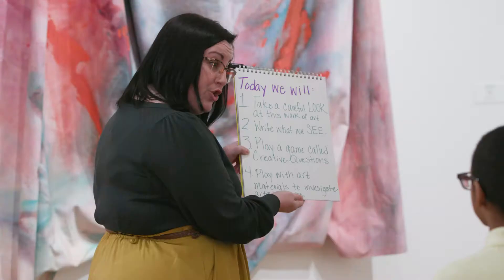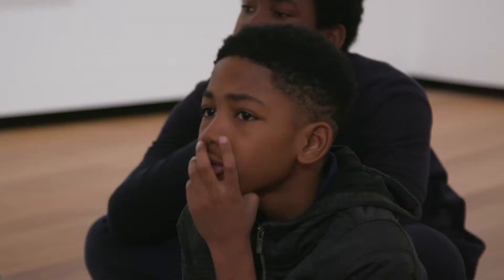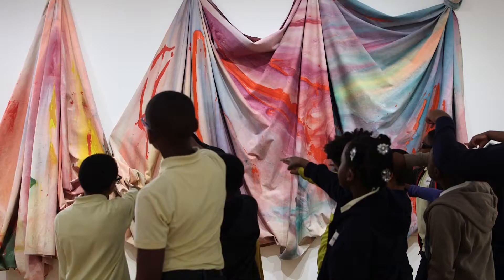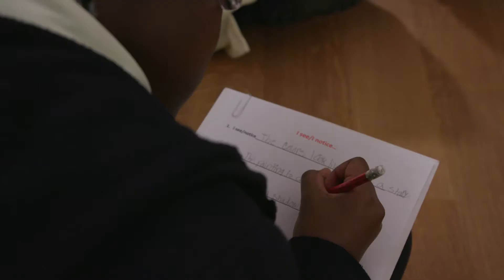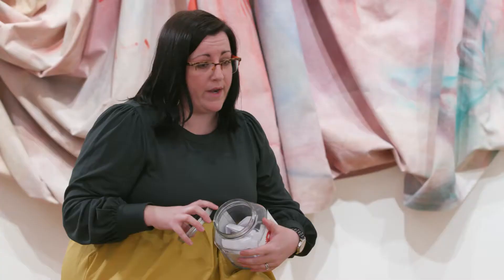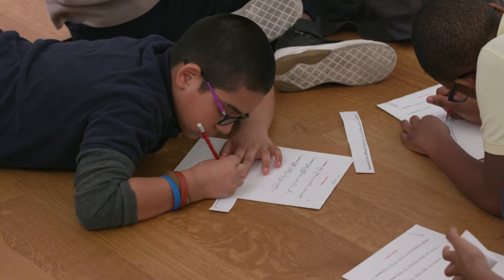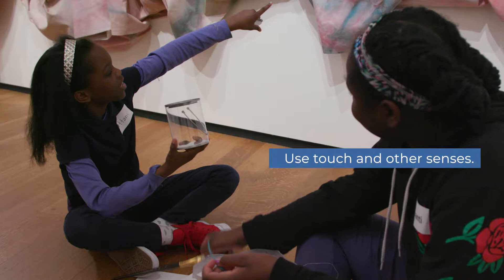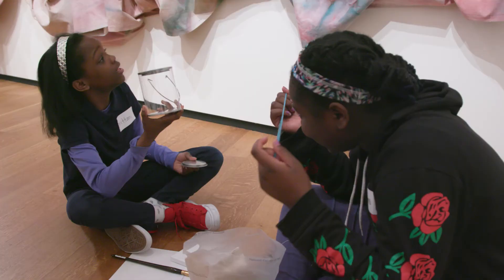Teaching Critical Thinking through Art 4.4: Focal Point: How can Artful Thinking be adapted for all?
In this video, National Gallery museum educator Meghan Lally Keaton discusses strategies for making thinking routines accessible to all leaners, including breaking routines into smaller pieces, adding movement, providing tactile materials, and giving students options for how to respond—for example, writing, speaking, or sketching.